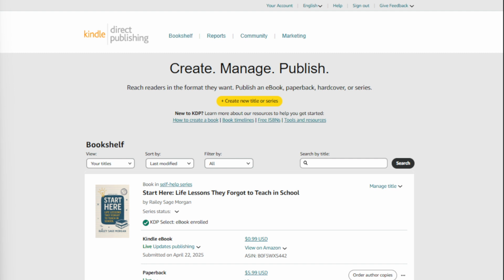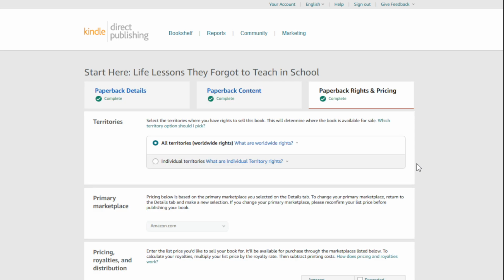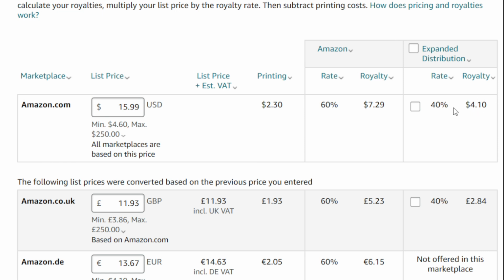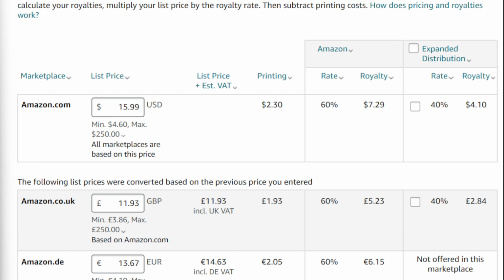How to Understand Print Cost on KDP – KDP Tutorial for Beginners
In today's video, I'm going to teach you how to understand print costs on KDP, the Kindle Direct Publishing platform, which is an essential skill for any beginner looking to publish their work effectively. By the end of this tutorial, you'll have a clear understanding of how the print costs are determined and how to incorporate them into your book's pricing strategy.

Let's get started by navigating to the Pricing section within KDP. Once you're logged into your KDP account and have selected the book you want to work with, you'll find the Pricing tab. This is where all the crucial information about your print costs can be found. It’s an important first step because every decision you make from here on out will have a direct impact on how much it costs to produce your book and, consequently, your potential earnings.

Next, let's take a closer look at the printing cost preview. This section provides you with an estimate of the production costs based on various elements of your book. It's a dynamic preview that updates as you change different aspects of your book, allowing you to see real-time cost implications. Think of it as a way to get a quick financial overview before you commit to printing.

Understanding the factors that affect your print cost is crucial. The three primary elements are your book's page count, trim size, and ink type. The page count is quite straightforward: more pages mean higher costs. Trim size refers to the dimensions of your book. Common sizes like 5.5 x 8.5 inches or 6 x 9 inches can impact pricing differently. Finally, the ink type - whether you're printing in black and white or opting for color - can significantly drive up production costs. Color printing, in particular, tends to be pricier, so it’s something to consider carefully based on your book's design and audience needs.

Now that you have these insights, it’s time to factor the print cost into your list price. This is where you bring together all the information you've gathered to set a retail price that not only covers your costs but also provides you with a sustainable profit margin. It’s important to strike a balance here. If your book is priced too high, it might deter potential buyers, but if it's too low, you risk not making enough from each sale. Use the pricing preview tool to simulate different scenarios and find just the right price point.

By following these steps, you’re setting a foundation for smart, financially-informed publishing decisions. Remember, understanding your print costs isn't just about numbers—it's about making your book as accessible as possible while ensuring it remains a viable source of income.

Thank you for joining me in this tutorial on understanding print costs on KDP. I hope this has clarified how vital these considerations are in your publishing journey. Follow these guidelines, and you'll be well-equipped to navigate KDP's cost structures with confidence.